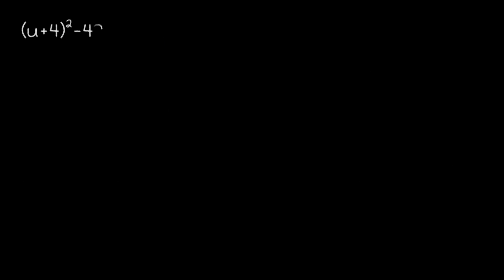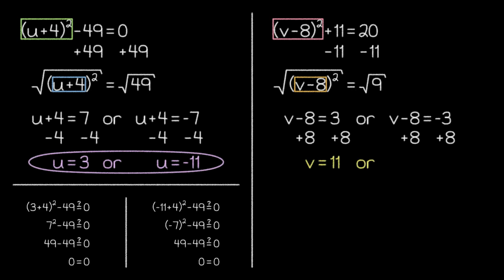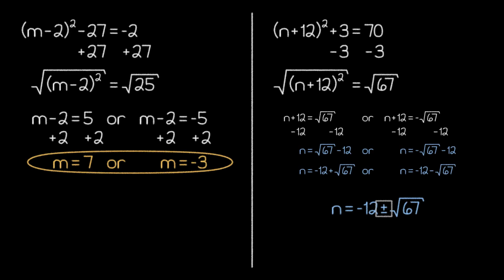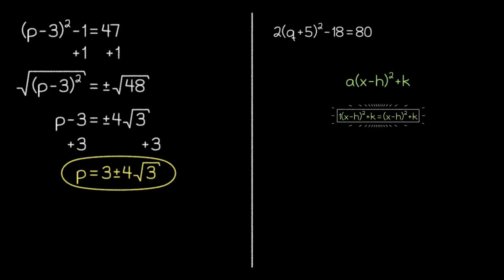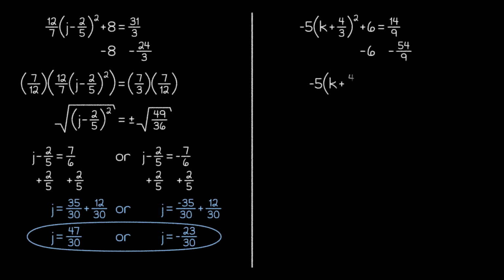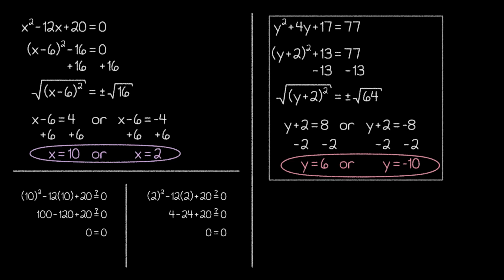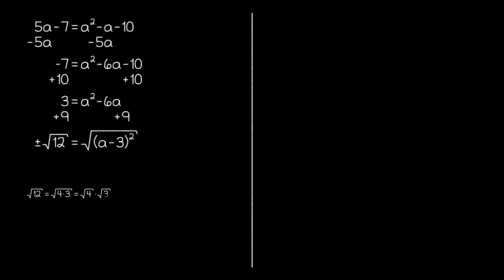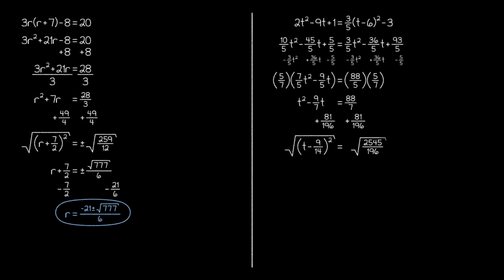Solving Quadratic Equations: Vertex Form (Part 2)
00:00 Introduction
01:28 Examples
11:13 Extensions

This video is the second of three videos on solving quadratic equations using the vertex form and also serves as the core exploration of this process. Since all the tools for solving these equations were already built up in previous videos, examples are considered without much need for a detailed explanation of the process. Then, examples are given that don’t start with a quadratic in the vertex form, so a conversion process must be applied before solving. This illustrates the flexibility of this solution process since any quadratic equation can be solved in this manner.